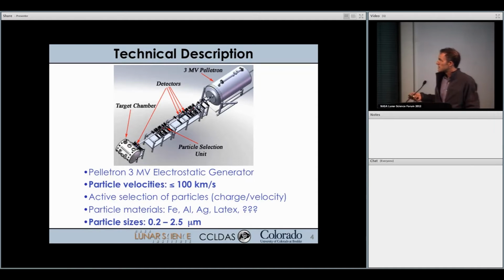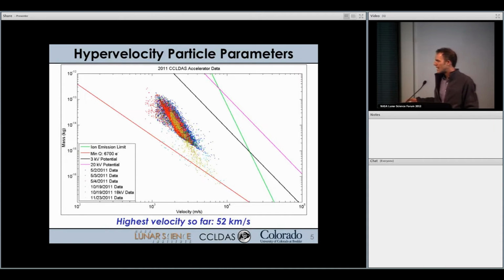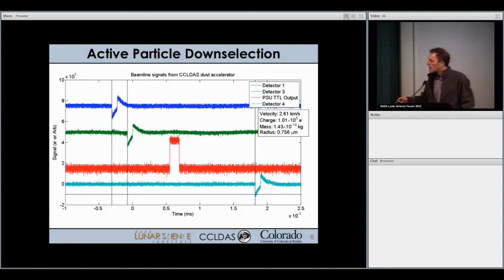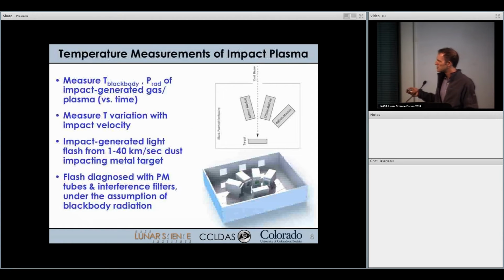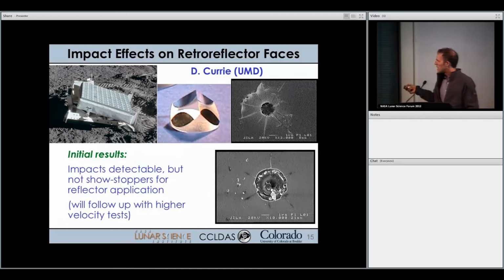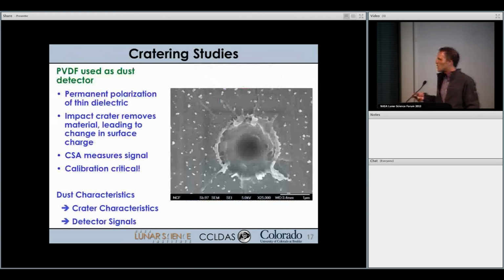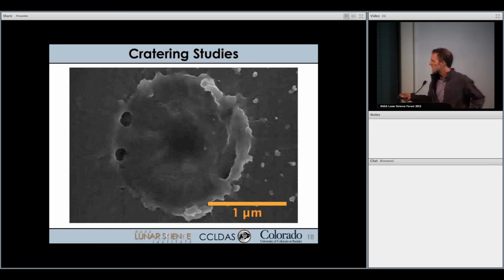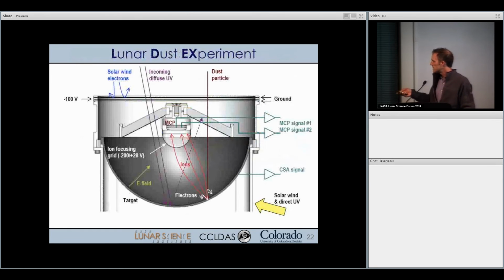NASA Lunar Science Forum 2012: Tobin Munsat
Overview of recent science results from the CCLDAS dust accelerator
Tobin Munsat